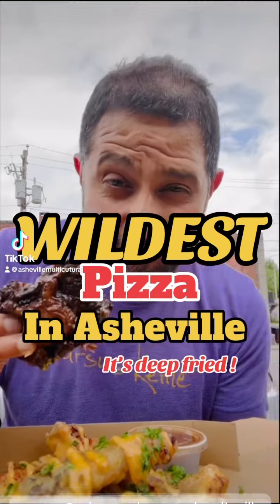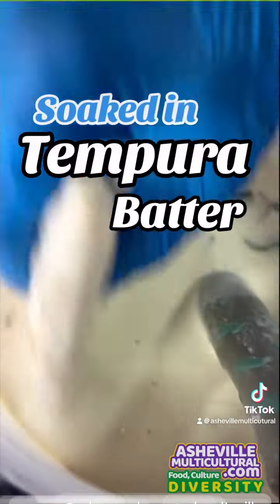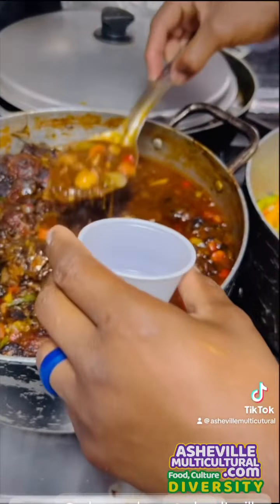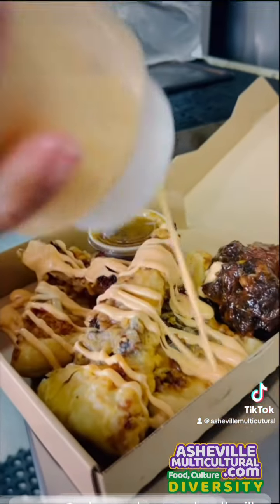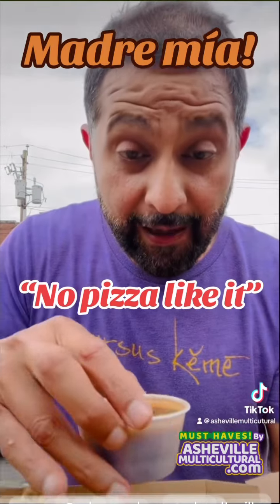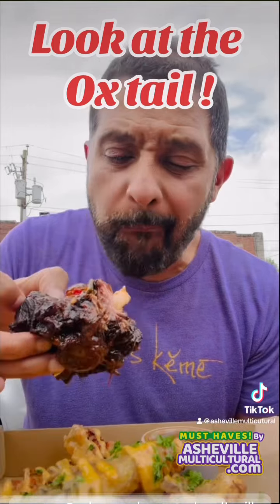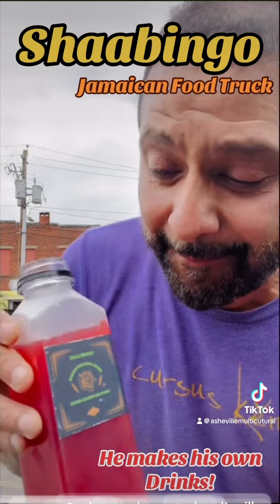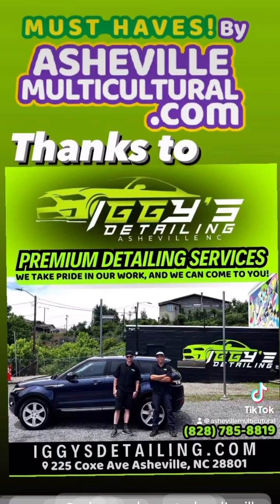DEEP FRIED OXTAIL PIZZA in Asheville, NC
Asheville restaurants are many, and the local food truck scene is definitely hot as well, but I just experienced what a believe is a game changer Shaabingo Jamaican food truck!
What is it? DEEP FRIED OXTAIL PIZZA!